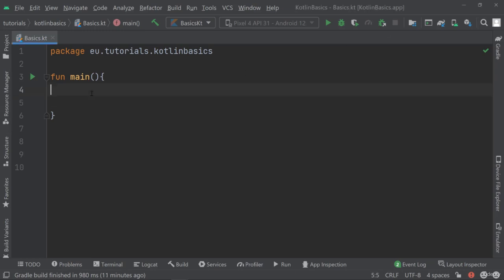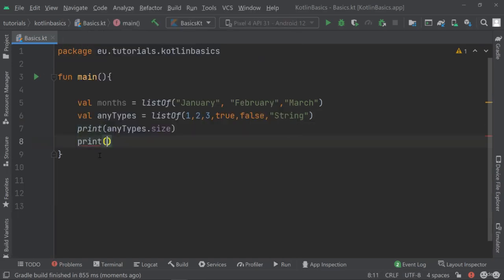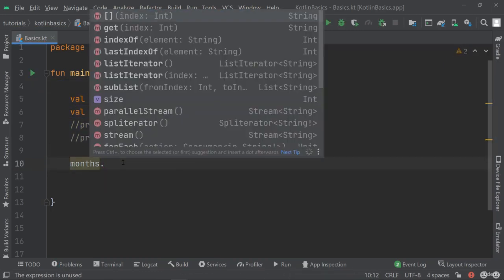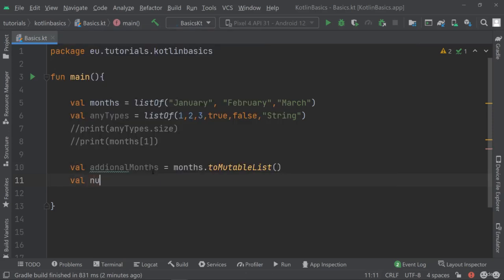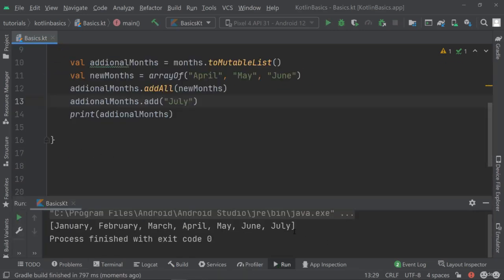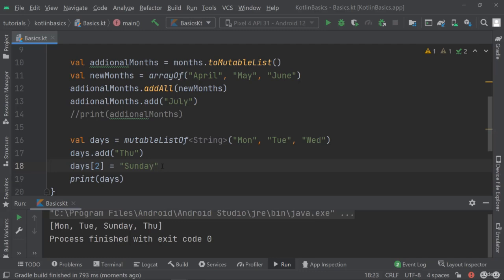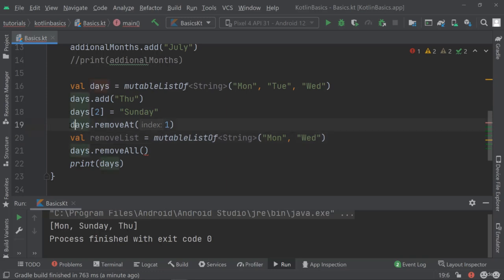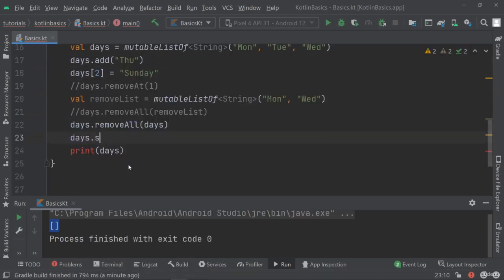236 - Lists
Video No. 237 has been removed due to copyright reasons you can download it from the links above.